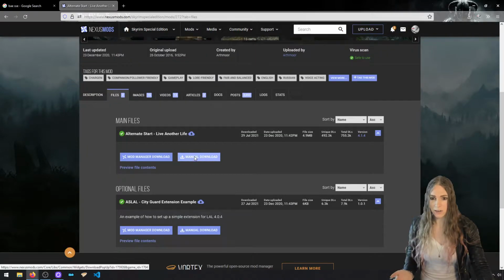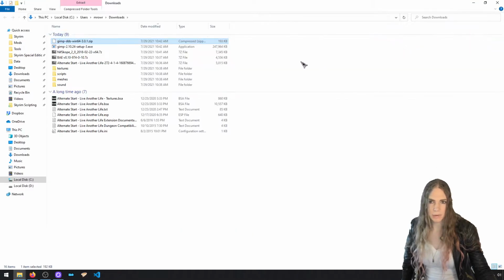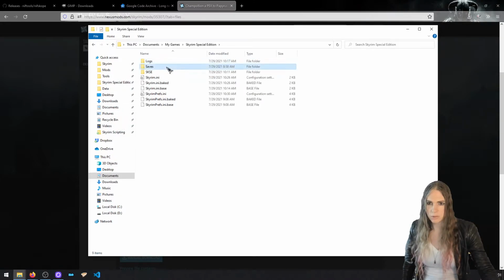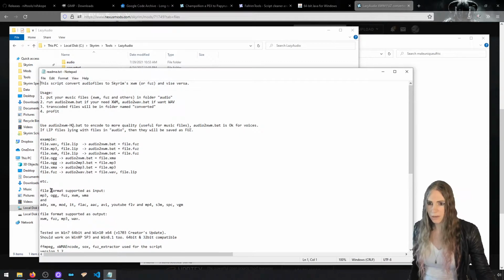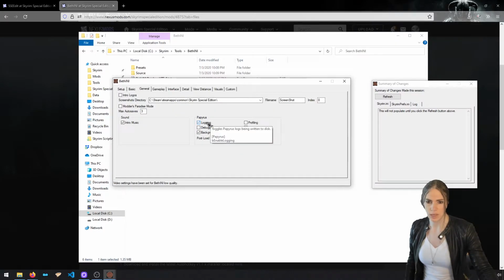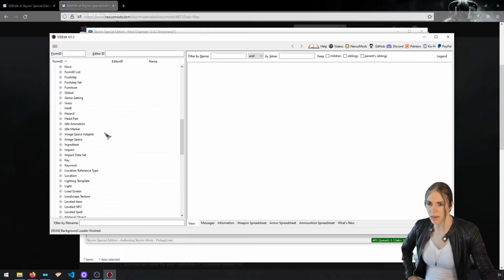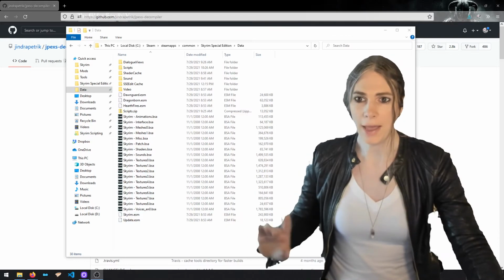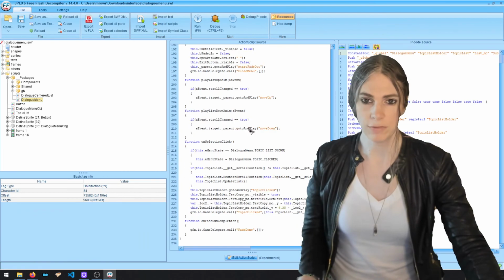Quick Mod Authoring Setup - Various Mod Authoring Tools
In this episode we install a variety of tools for working with common Skyrim filetypes. Happy Modding!

Background iamge by Stefan Keller (PD)